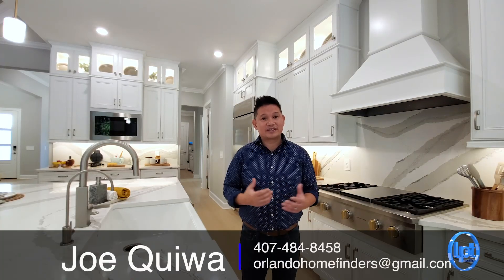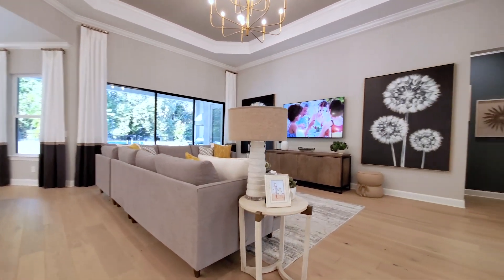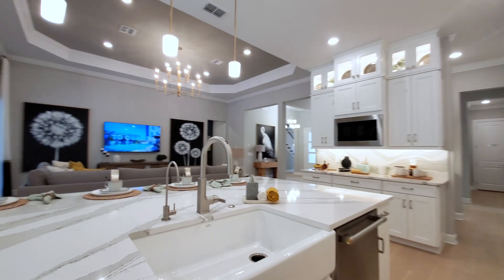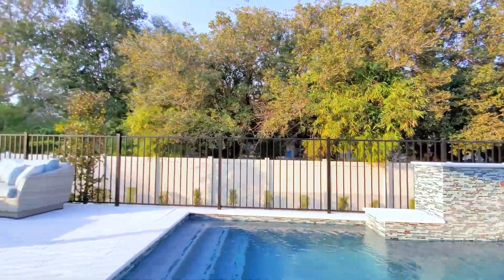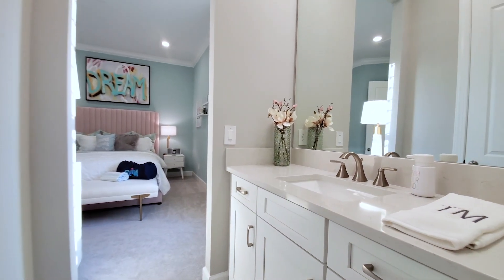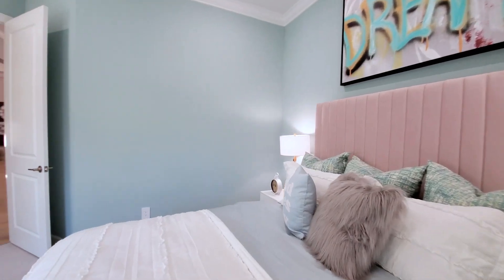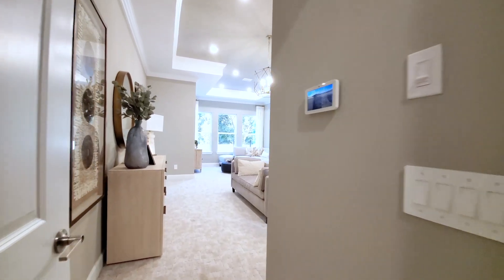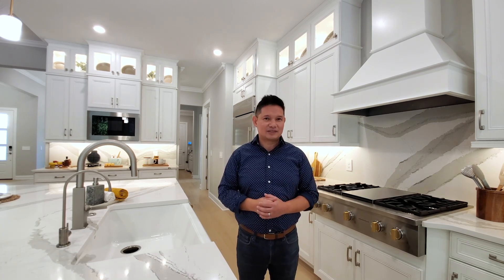Gotha Windermere Area Model Tour | SOLD OUT | Humboldt Model | Taylor Morrison Fire Creek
SOLD OUT

Model Specs:
4 bedrooms
4-5 baths
3 car garage
3,502 sq ft. Loft as seen will bring you over 4,000 sf